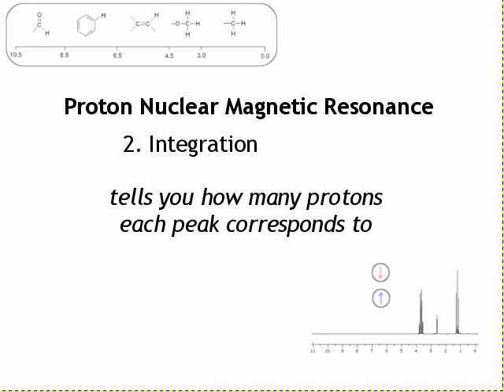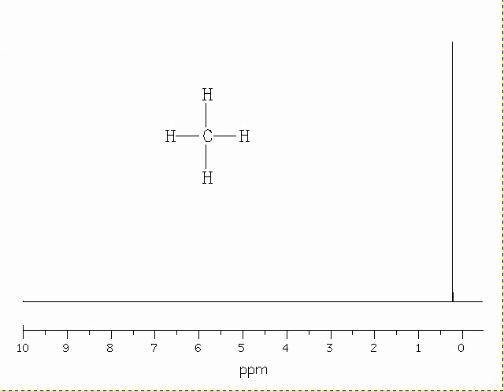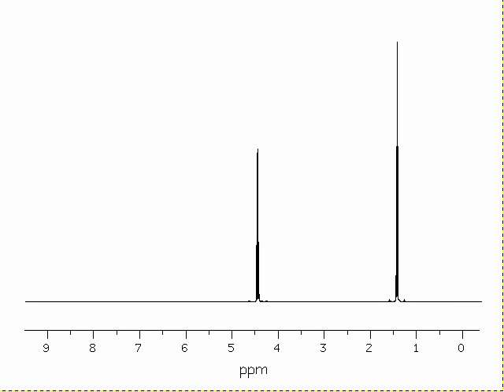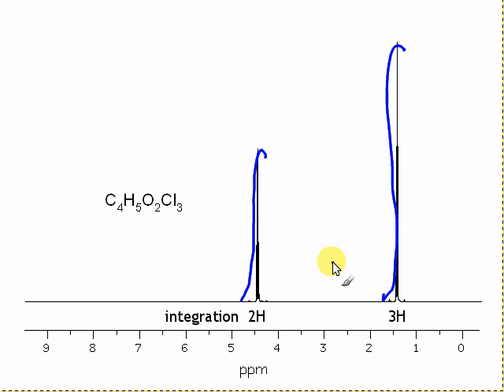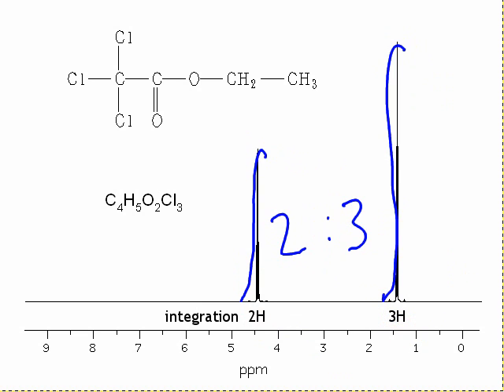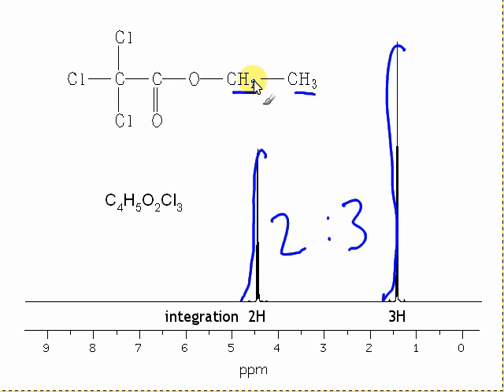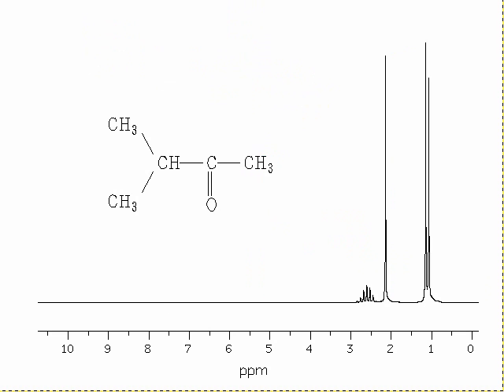2. NMR spectroscopy - Integration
This video explains how integration tells you the number of hydrogen atoms each peak corresponds to. Discussion of how this can be useful in determining structure.

Part of a set of videos giving an introductory course on proton NMR, aimed at around A-level or International Baccalaureate standard. Includes dicussion of integration, chemical shift and coupling.